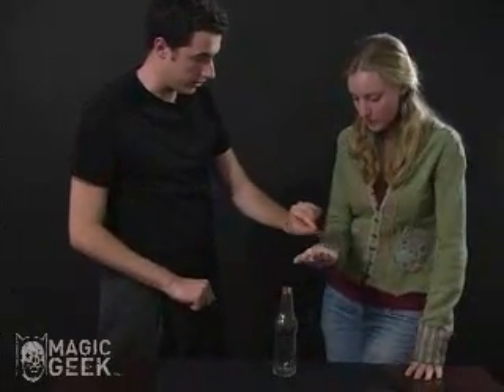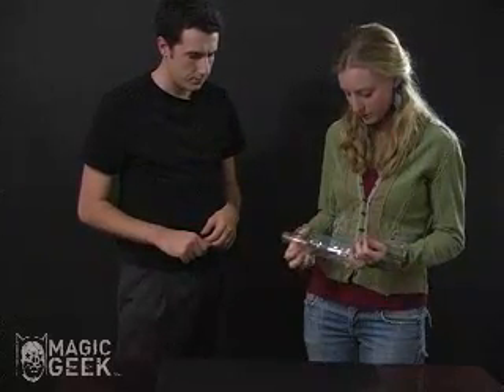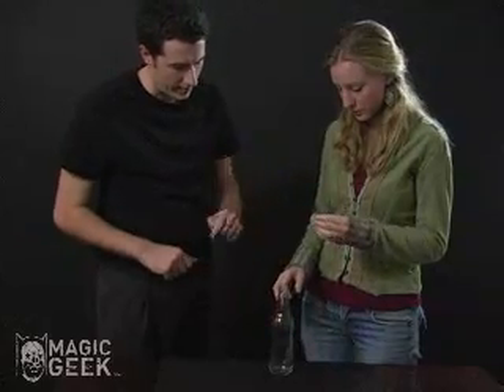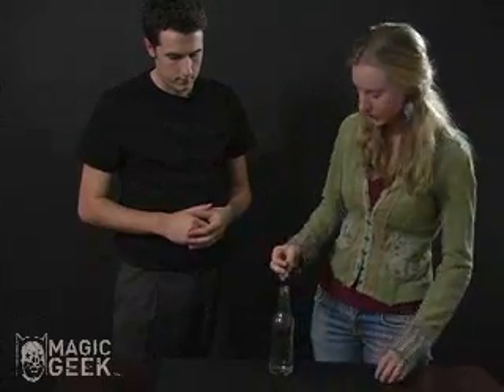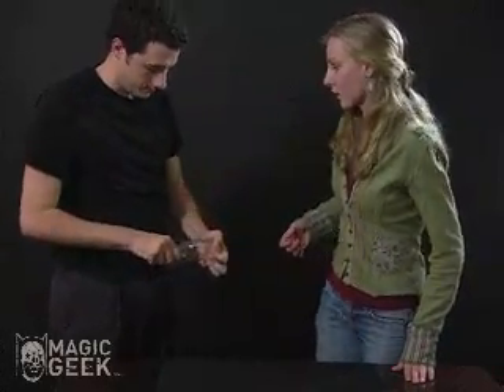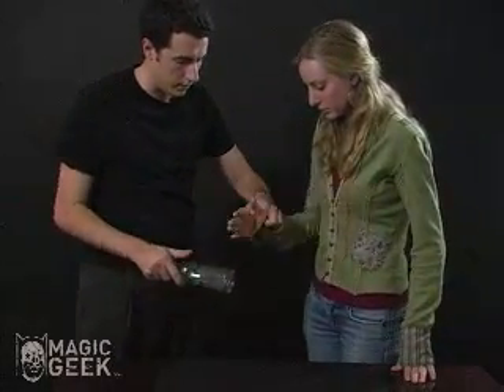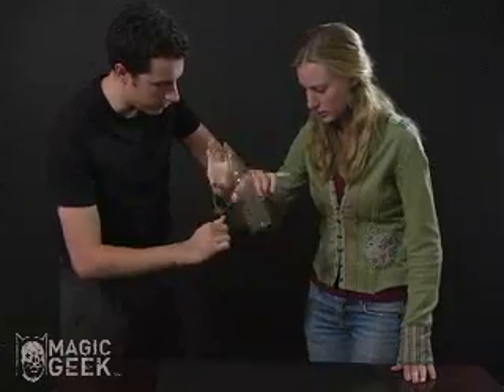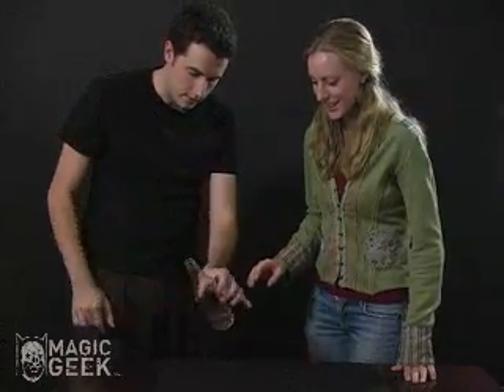Magic Coin in the Bottle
Learn to pass a coin throught the side of a glass bottle at magicgeek.com